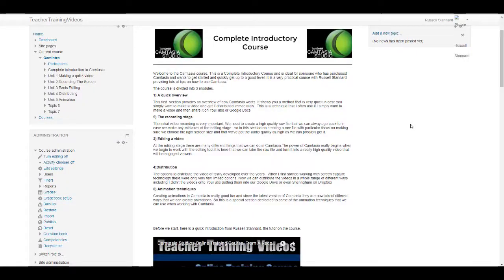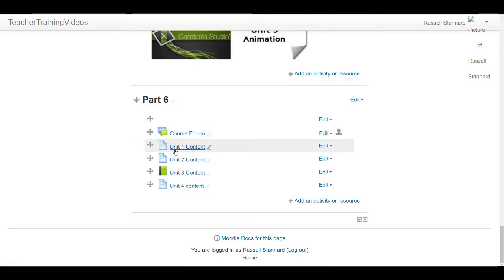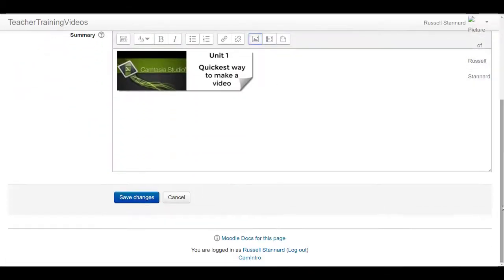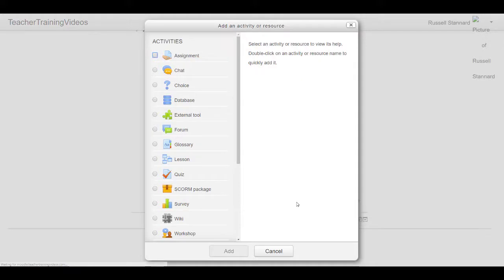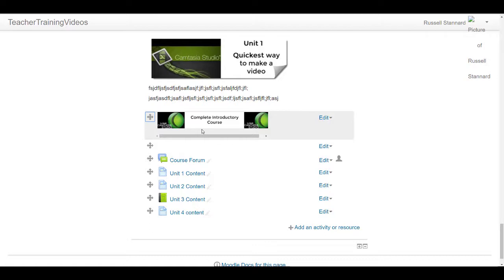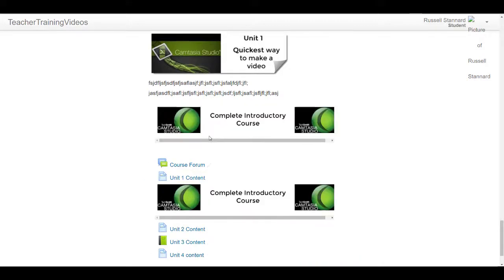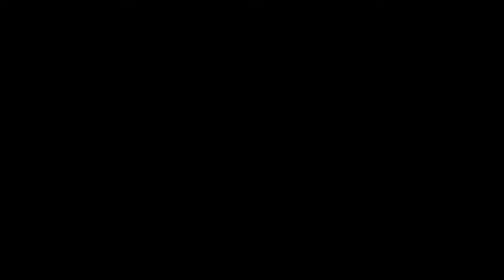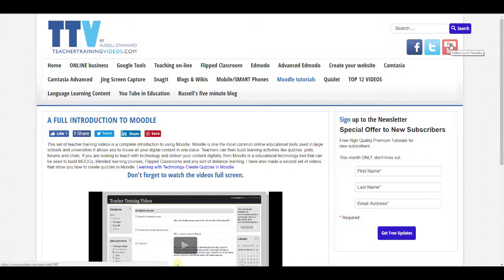Advanced Moodle- How can I improve the look and feel of my Moodle site?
Labels are key to making your Moodle layout more interesting. Many teachers do not understand the role that labels can play in the development of your Moodle site